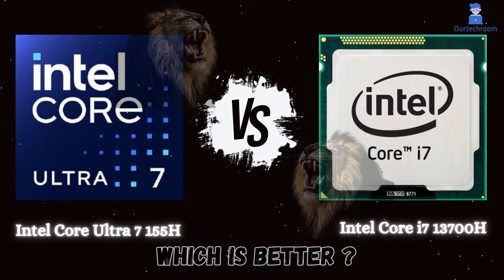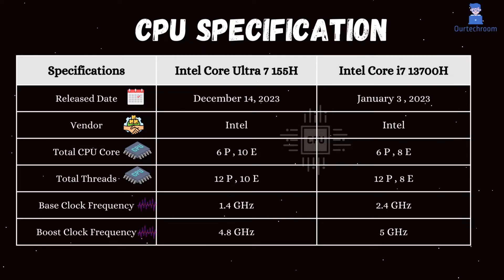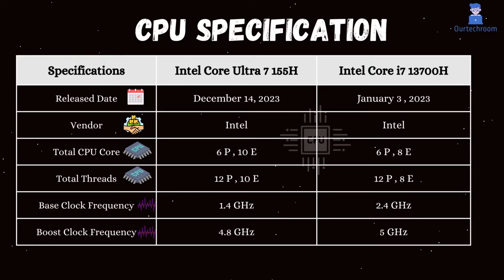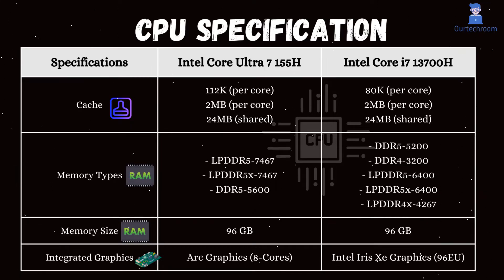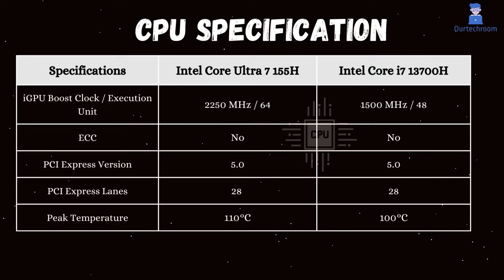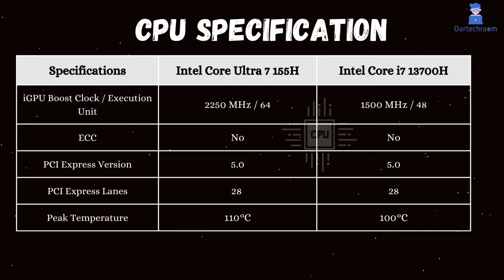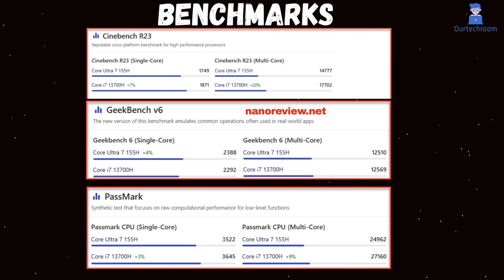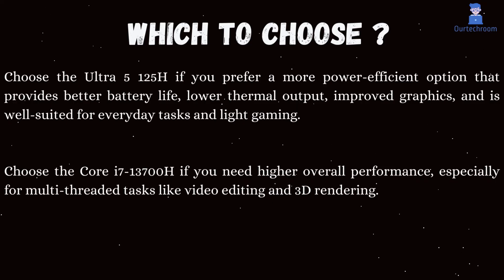Intel Core Ultra 7 155H vs Core i7-13700H: Which One Should You Choose?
In this video, we dive into an in-depth comparison of the Intel Core Ultra 7 155H and the Core i7-13700H. Discover their architecture, performance benchmarks, and real-world applications to determine which processor best suits your needs. Whether you're a gamer, content creator, or casual user, we've got you covered with insights that will help you make an informed decision. Don't miss out!